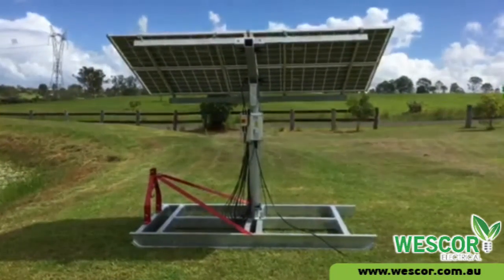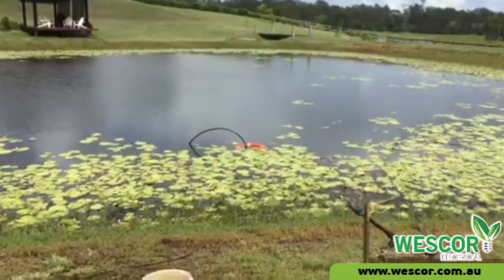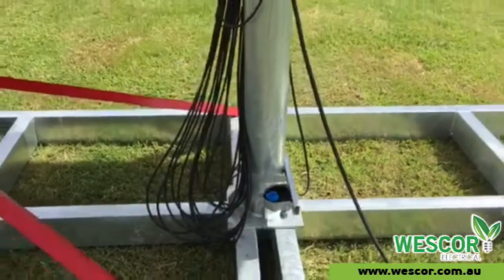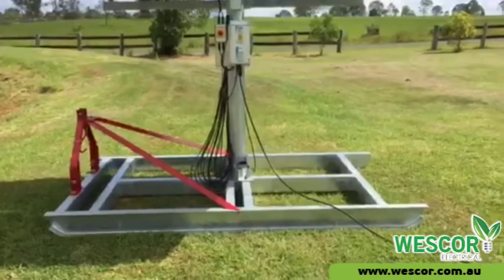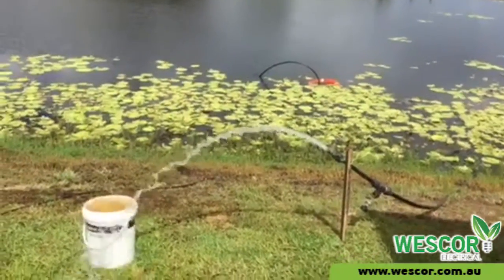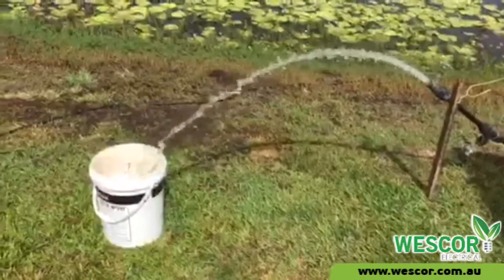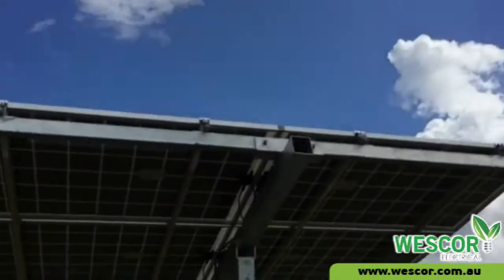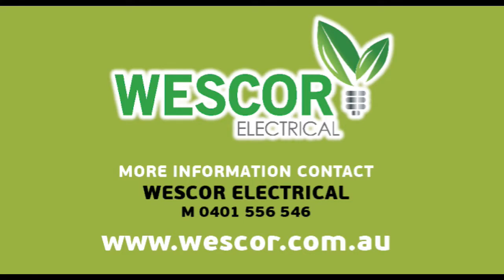Wescor Mobile Solar Pump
We have designed and built Mobile Solar Pumps, easily move to a new water source using tractor link. Quality products used in creating this mobile solar pump.